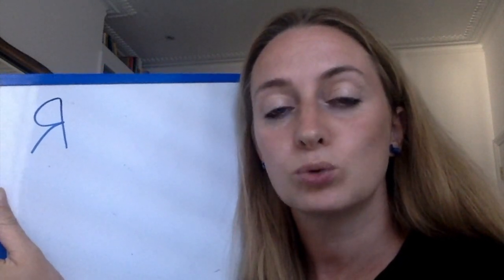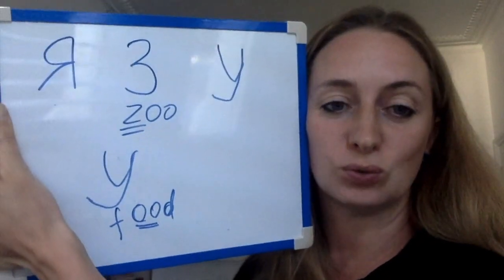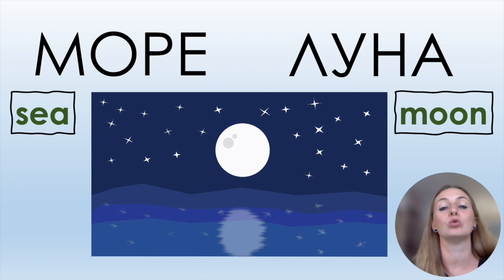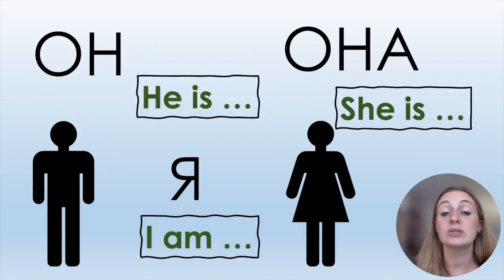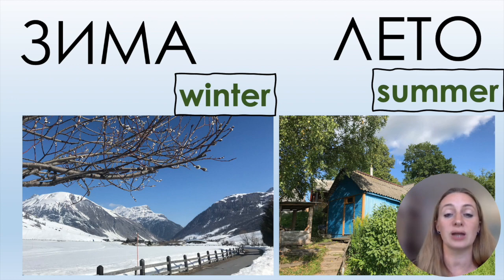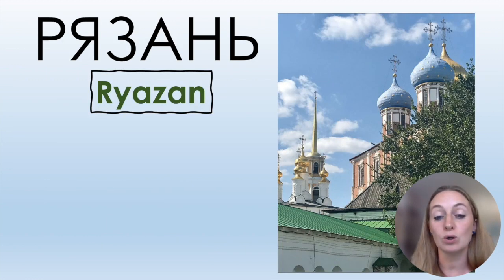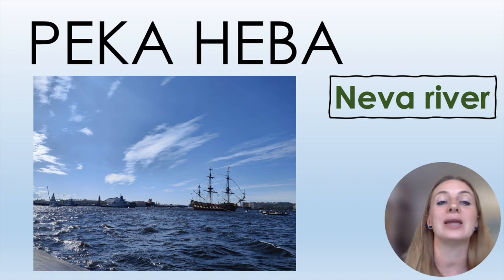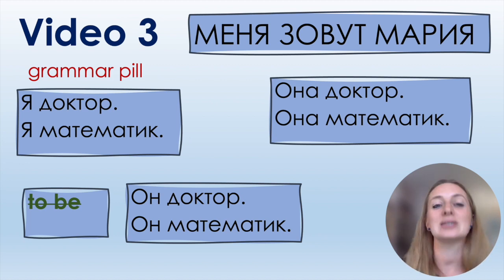Learn Russian from scratch - Russian alphabet Video3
Do you want to read in Russian? If you are learning Russian from scratch, if you are a complete beginner, this course is for you! Download worksheet and the list of words for Video 3
We have learnt 14 Russian letters in Videos 1&2. In Video 3 we will learn another 3 Russian letters and revise the letters that we studied in previous videos. You will read words with me, and practice these 17 Russian letters.
00:13 - New Letters (3 letters - Я, З, У)
02:20 - Key Sentence
03:04 - Words with 17 letters
09:06 - grammar pill
09:58 - Full list of words (revision) – repeat after me